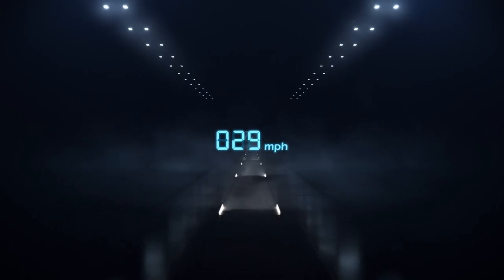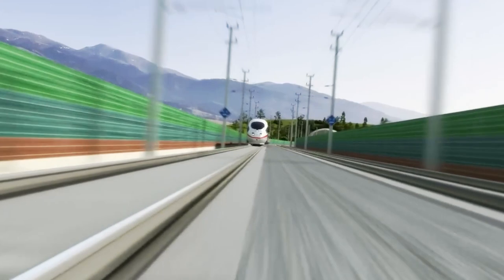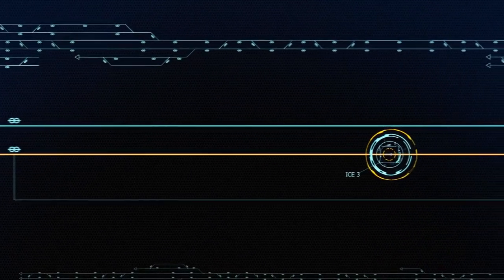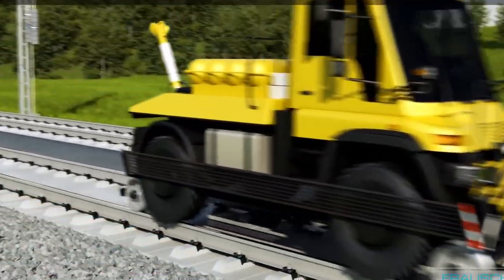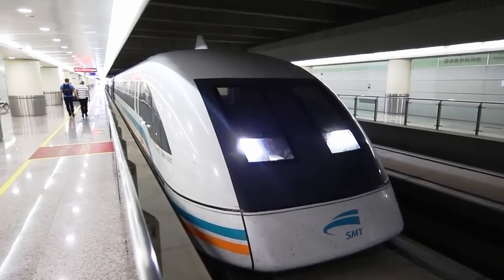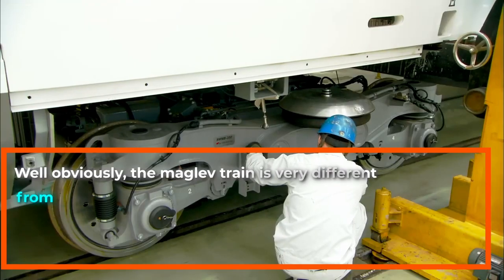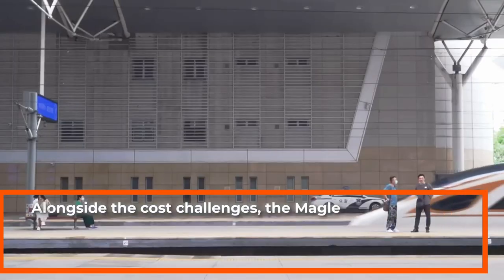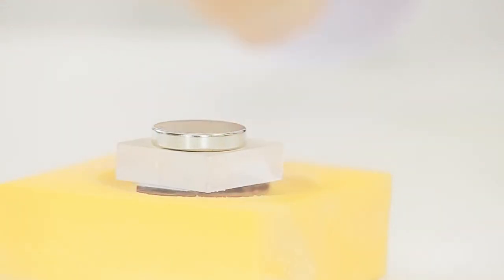The Hidden Secrets of Japan's Magnetic Maglev Train Revealed Ai News Engineering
Soaring like a bullet-on-rails, the Japanese Maglev blurs the lines between science and fiction! But have you ever wondered what makes the mechanical wonder tick? Hop in on a tour to find out, but don't forget to put on your seatbelts; you're in for a ride like never before!

The name 'Maglev' is an abbreviation for Magnetic Levitation, which can be traced back to the pioneer of the technology at the Brookhaven National Laboratory, with James Powell and Gordon of Brookhaven being the 1st to receive the patent for a magnetically levitated train in the late 1960s.

How the idea came about, however, is rather a funny circumstance. You see, James Powell, certainly bored after being stuck in a traffic jam, began to wonder how one could travel faster on land without the cons of ever being in his predicament.